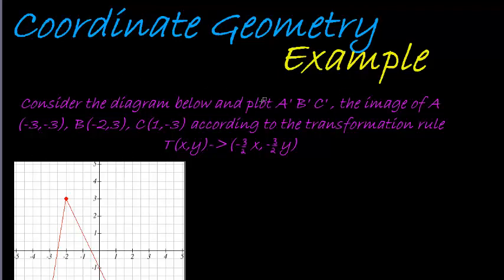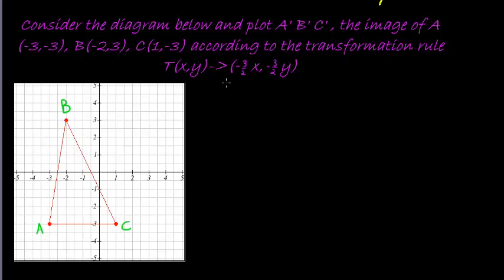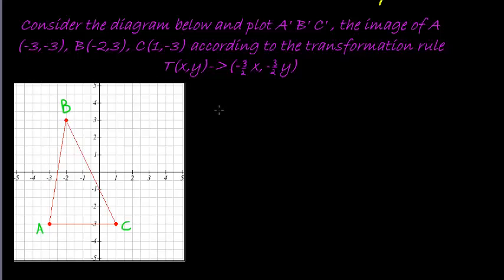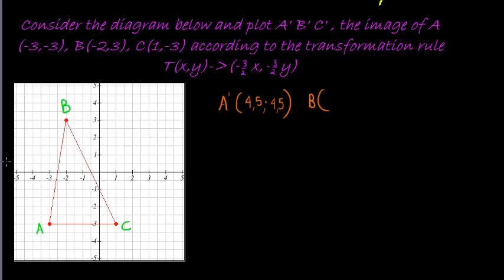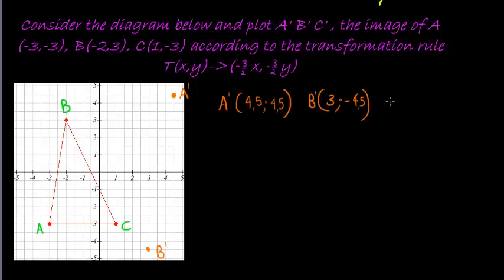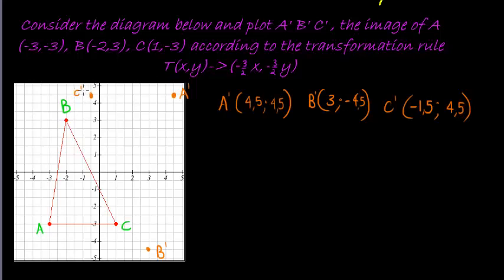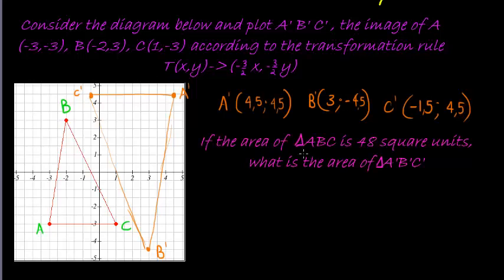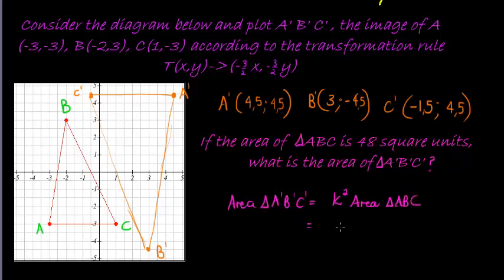Coordinate Geometry enlargement compression Example 2